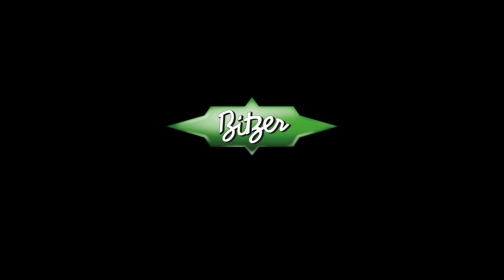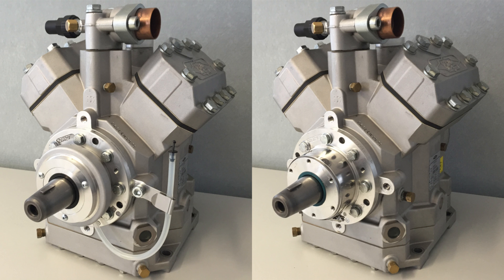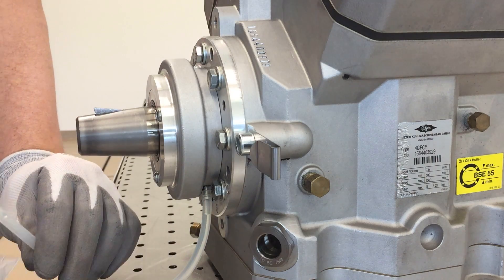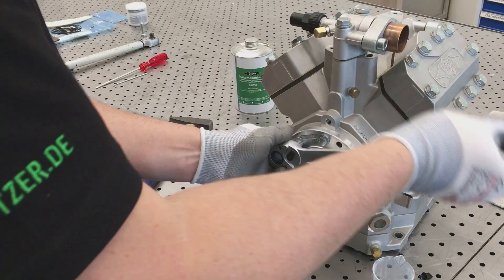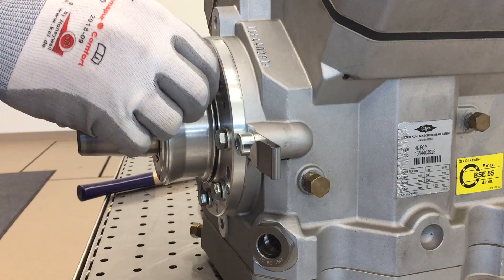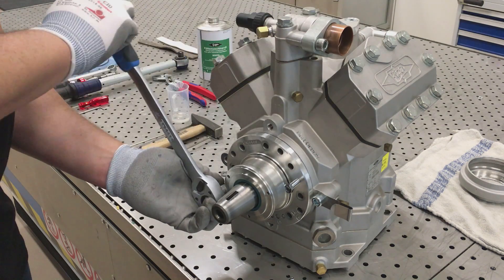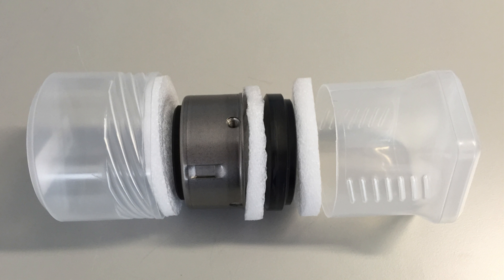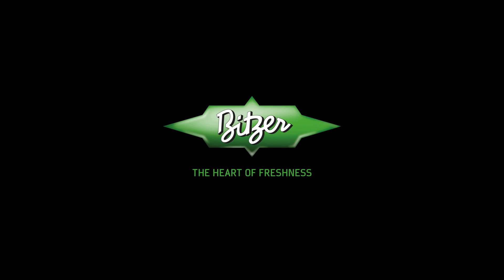BITZER ROADSTAR: how to dismount its old shaft seal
How to exchange the shaft seal of a BITZER ROADSTAR compressor for transport applications? Watch this video for dismounting the old shaft seal.